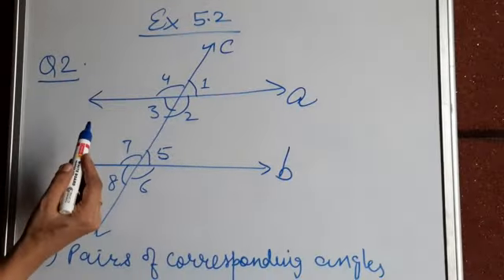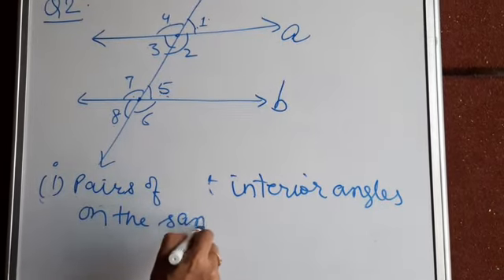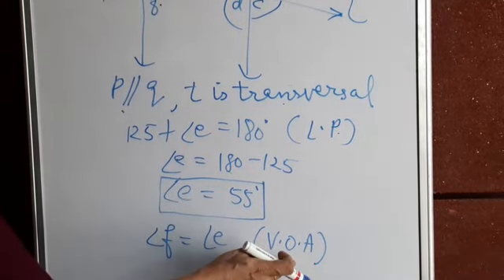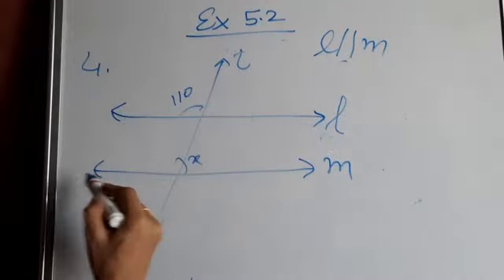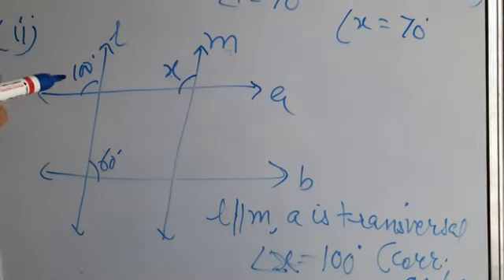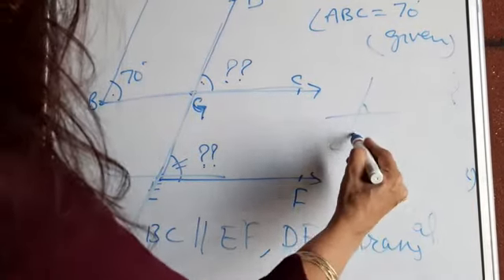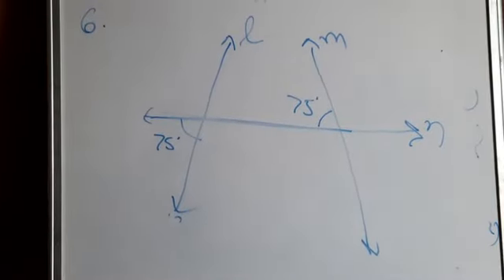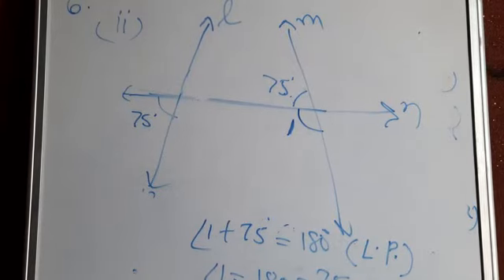Lines & angles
Ex 5.2